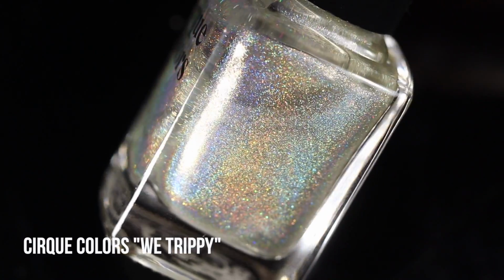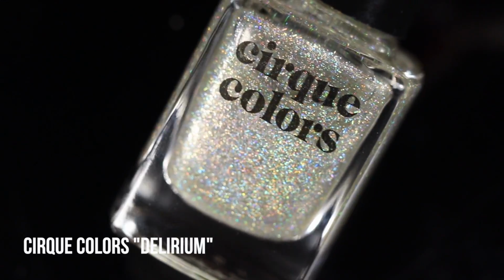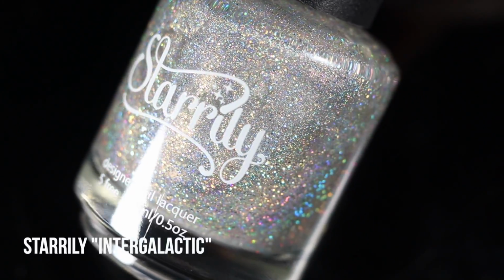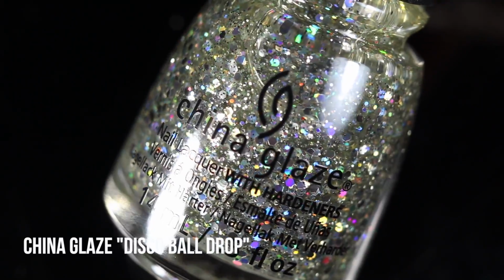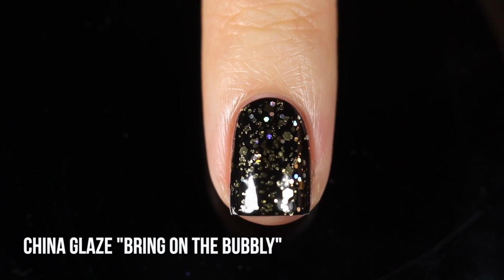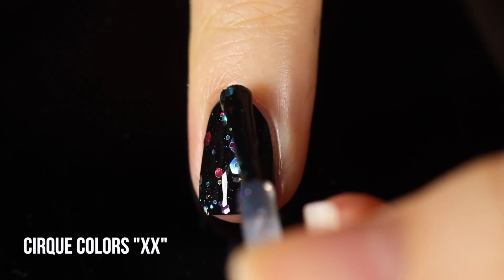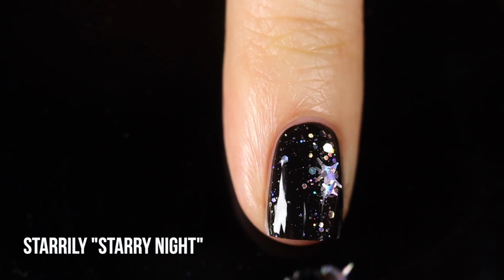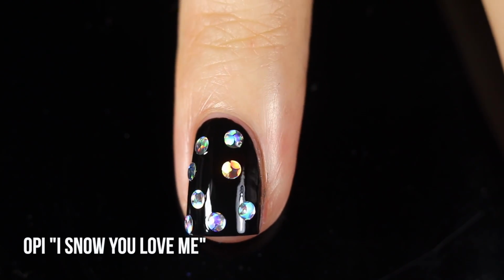My Top 10 Favorite Holo Top Coats! || KELLI MARISSA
Hey guys! Today I am sharing with you my top 10 favorite holo top coats for nail polish! This video is specifically for those holo toppers, if you want to see my favorite FULL coverage holos you can check it out

Base color - OPI Black Onyx

China Glaze Disco Ball Drop
China Glaze Bring on the Bubbly
OPI Sunrise... Bedtime!
OPI I Snow You Love Me

On my nails: Enchanted Polish Kyber Crystals